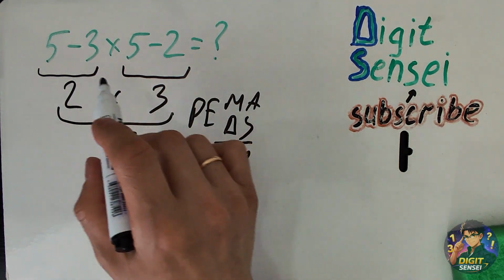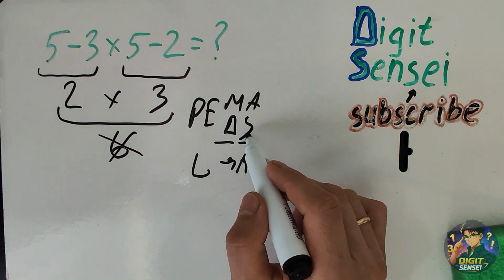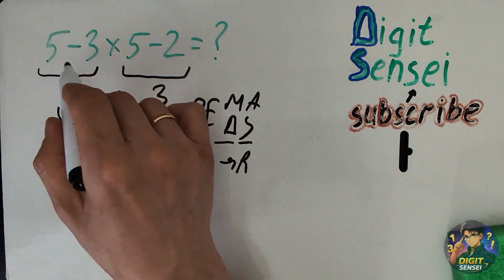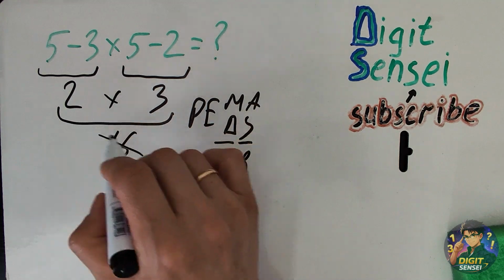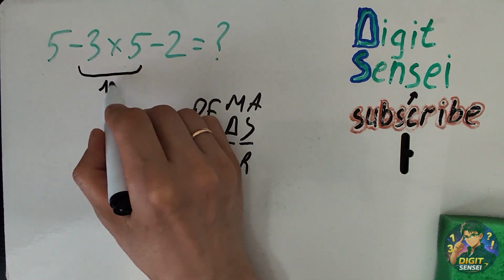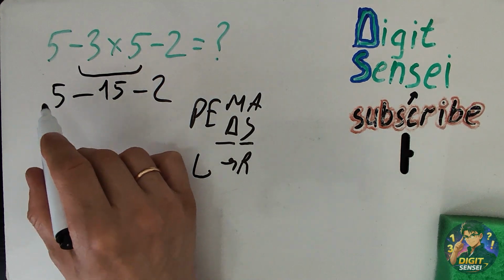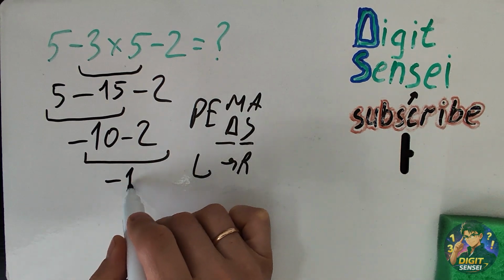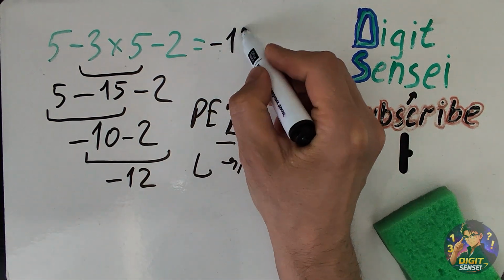This Math Trick Will Blow Your Mind!